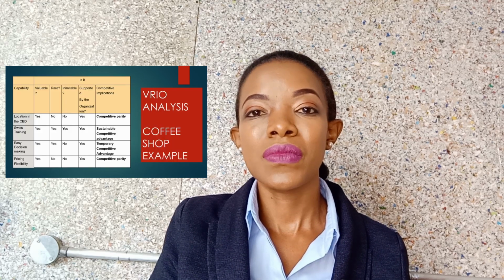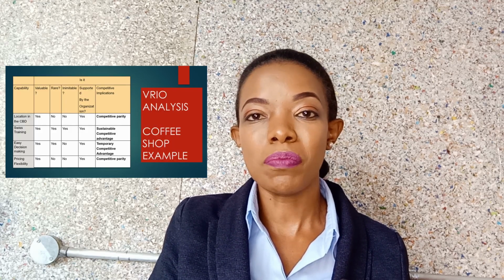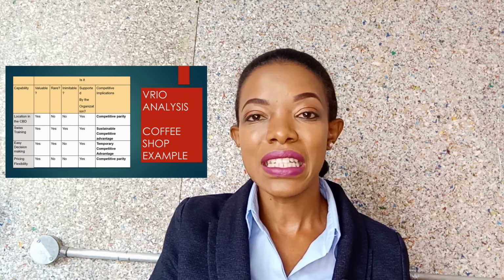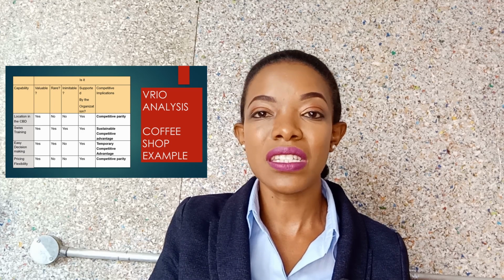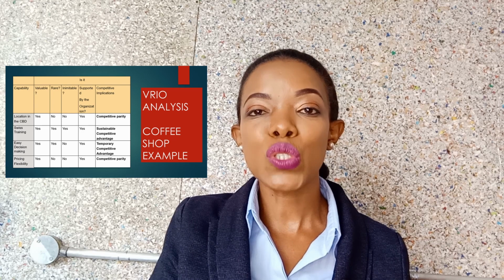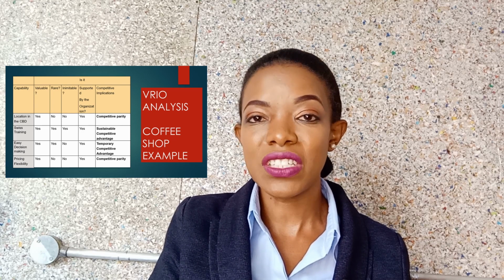VRIO ANALYSIS WITH EXAMPLE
VRIO Analysis plus example